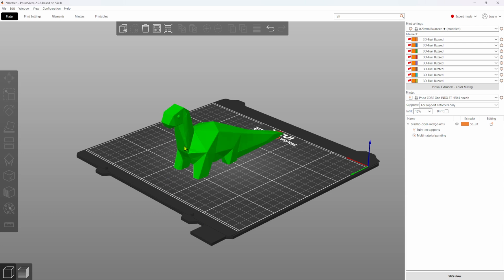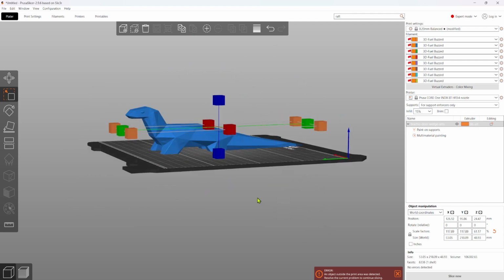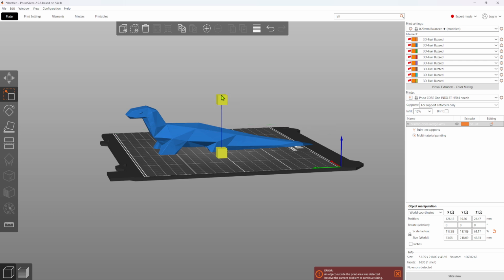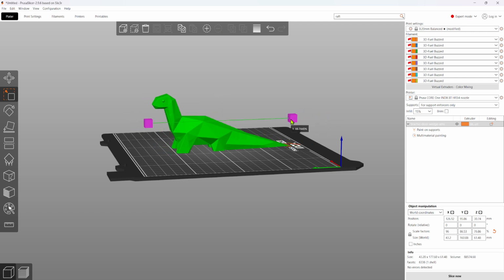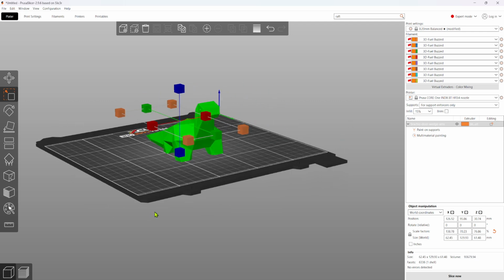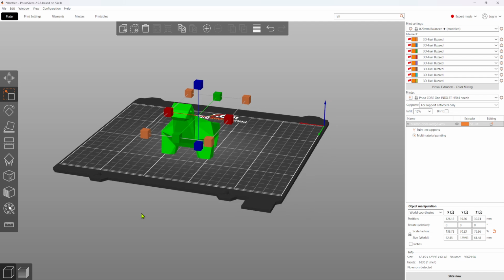How To SCALE In PrusaSlicer (QUICK & EASY) 2026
In this video, I'll show you how to scale in prusaslicer. This is a full guide on how to adjust the dimensions of your 3D models using prusaslicer in 2026. In case you've been trying to modify your model sizes for printing, this is the video you need to see!